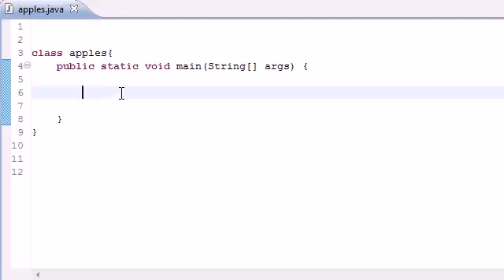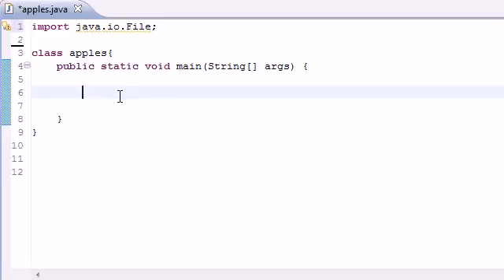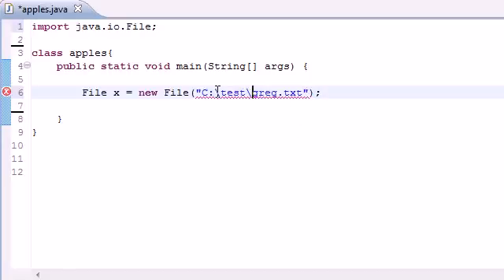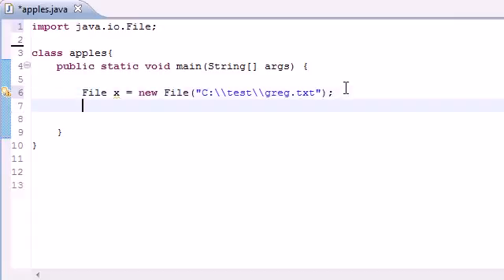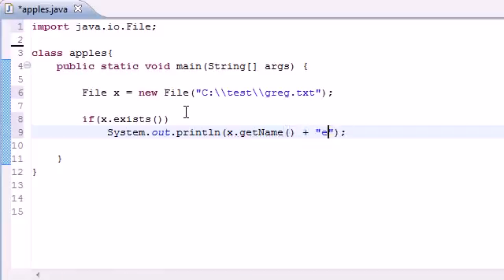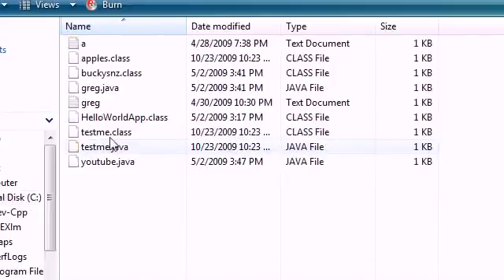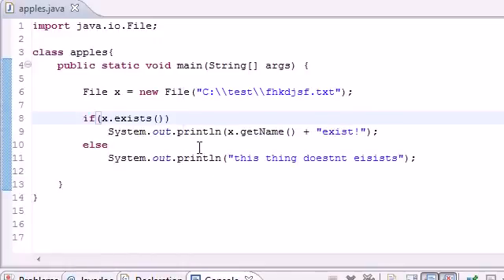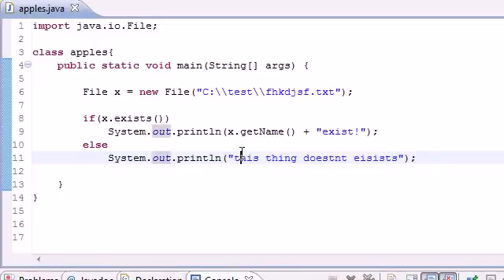Java Programming Tutorial 78 File Class